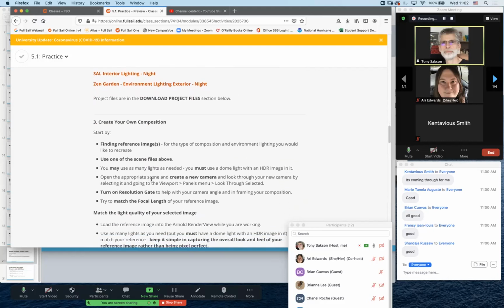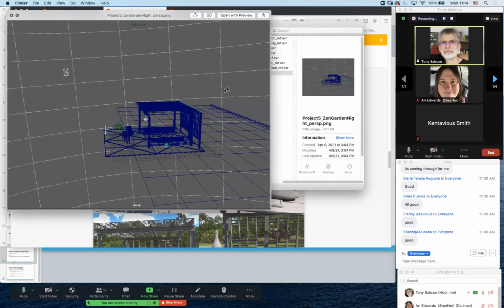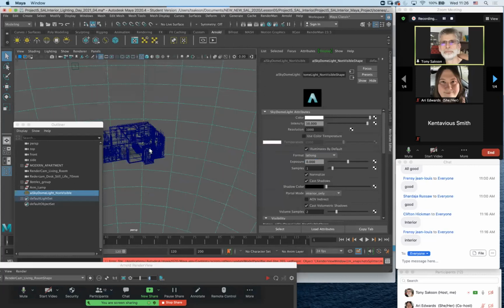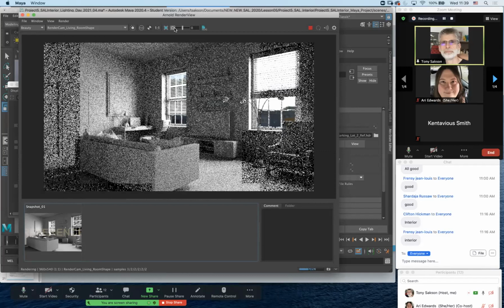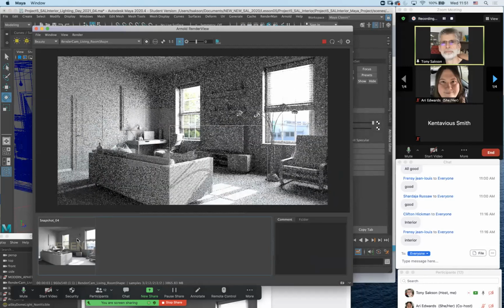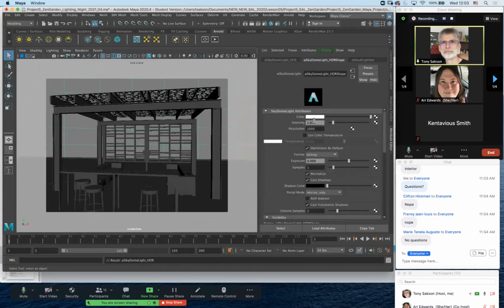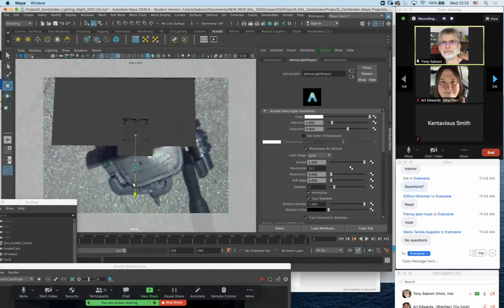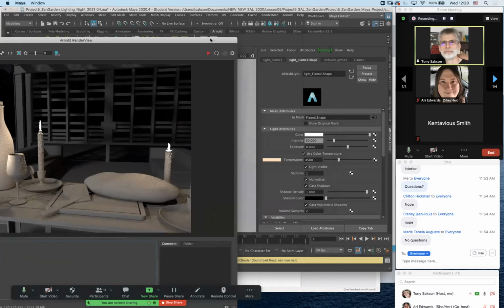202104 Lecture5 Part2